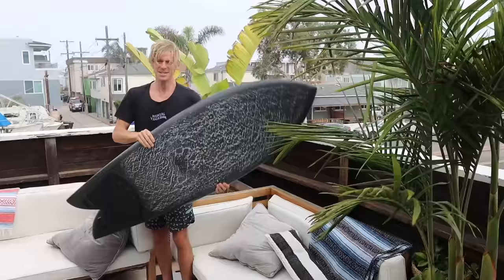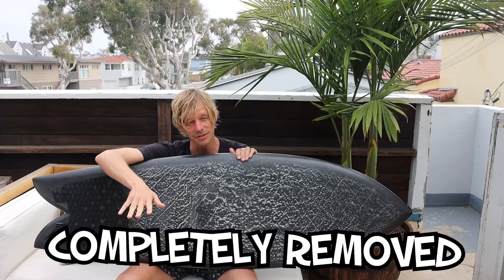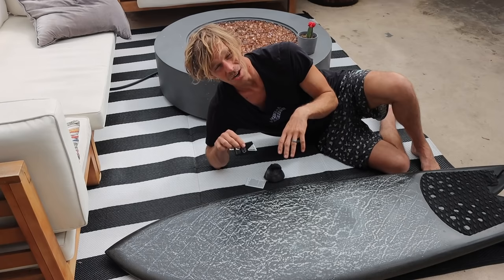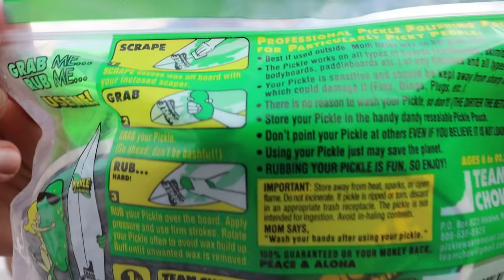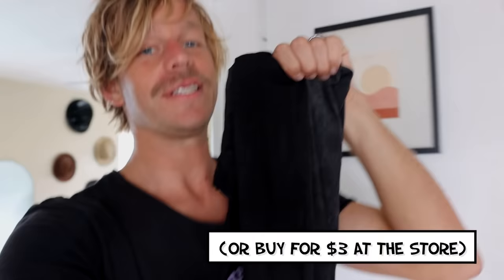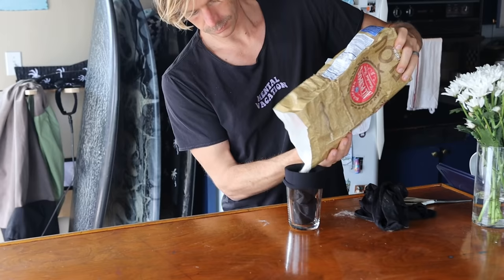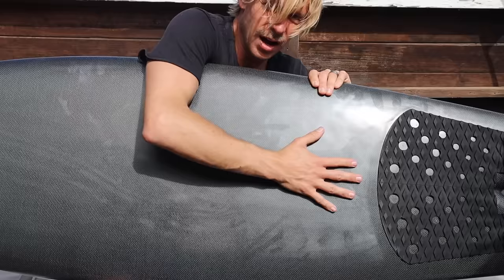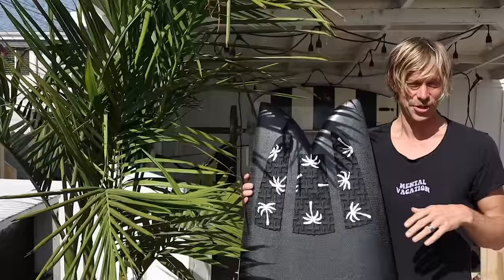Surf Wax HACK (Jamie O'Brien does this)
Jamie O'Brien revealed this weird trick on his blog recently, and it actually works really well.

Removing most of the wax on your surfboard is easy... just leave it out in the sun for a few minutes, and scrape the soft wax off.
BUT if you're going to put a traction pad where your wax used to be (like if you're adding a front traction pad), then you need to make sure EVERY little bit of wax is removed.

If any wax or residue is left on your surfboard, your traction pads won't properly stick to the board, and they will fall off or peel off when you surf.

There's a cool product called the Pickle Wax Remover... but if you don't want to spend $15 on that, watch this DIY trick to take off 100% of your surfboard's wax, so your board will be like new again, ready for you to apply front traction pads